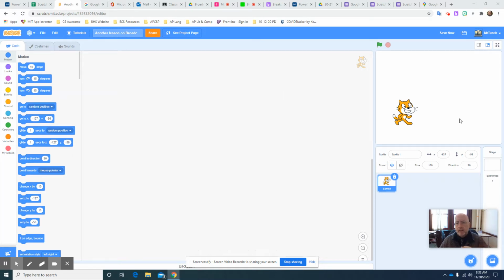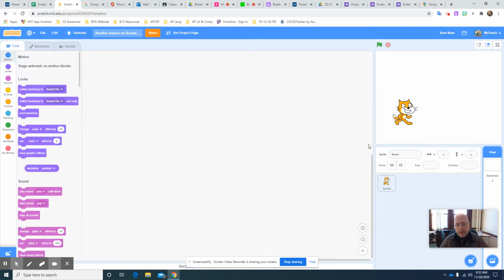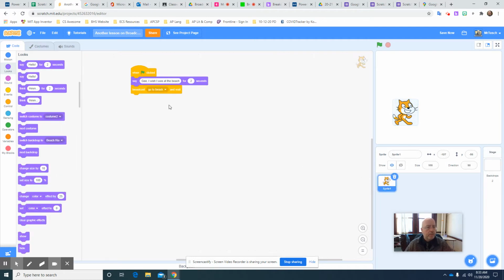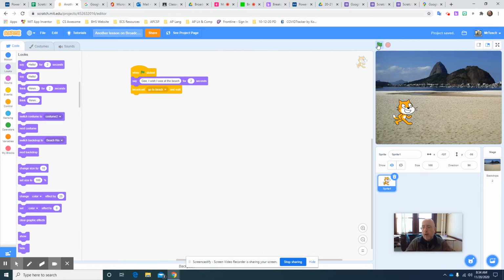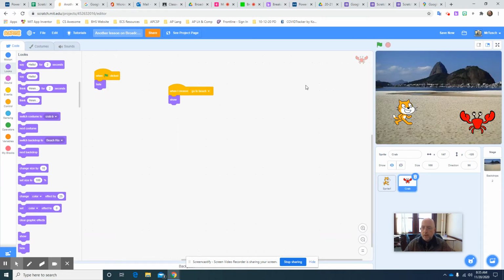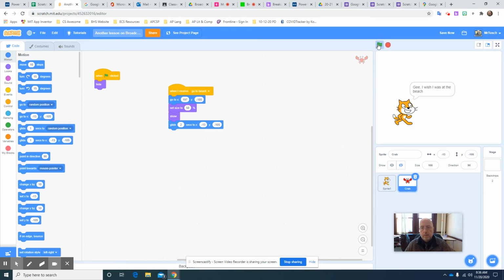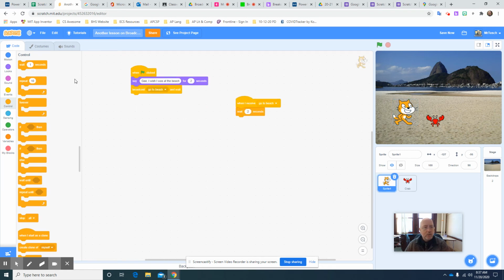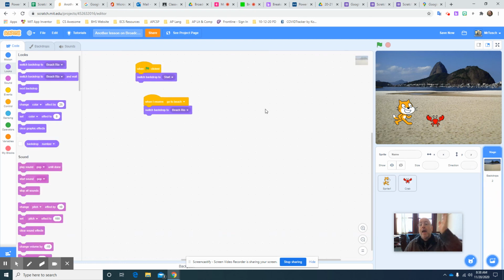ECS Broadcast Messages DEEP DIVE